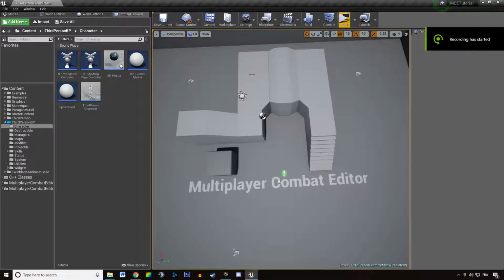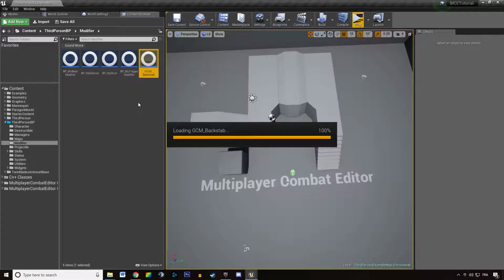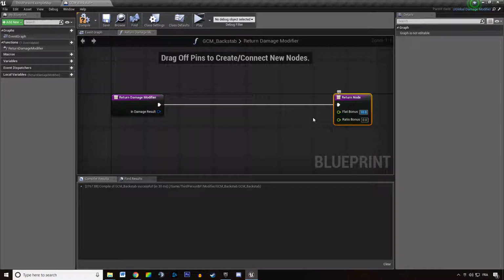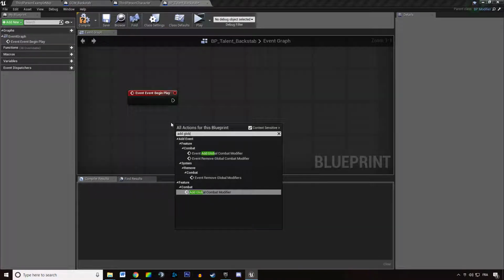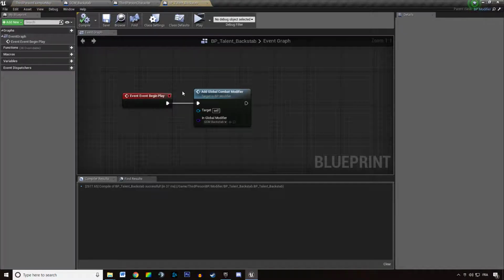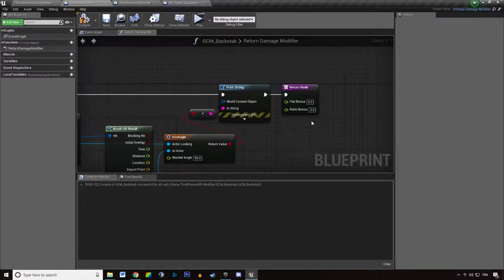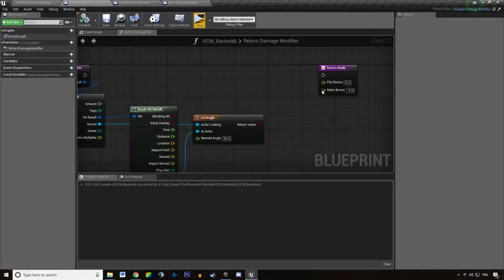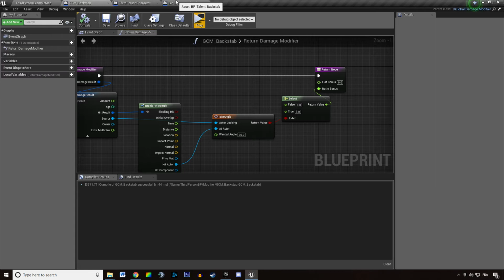Modifier #6 Global Combat | MCE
In this tutorial, we're learning how to add a modifier to a combat manager which can modify all the damages being dealt or taken depending on factors you setup.